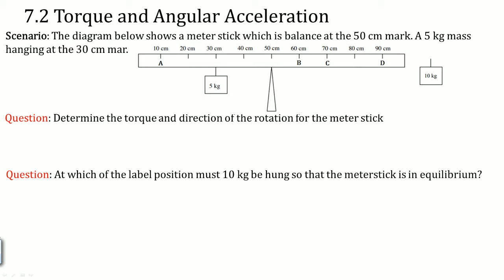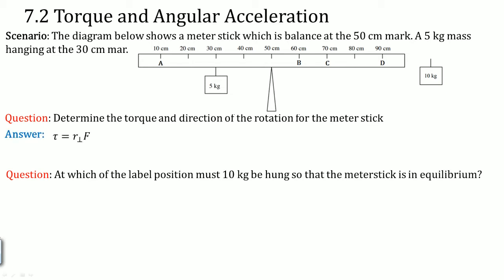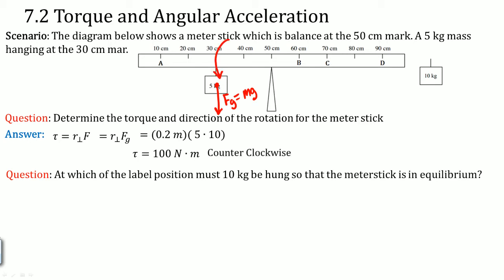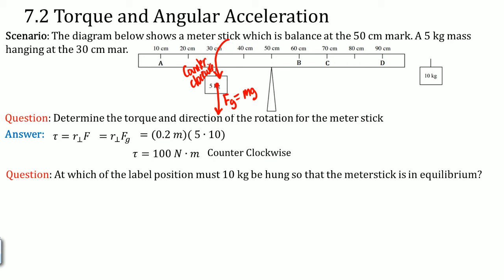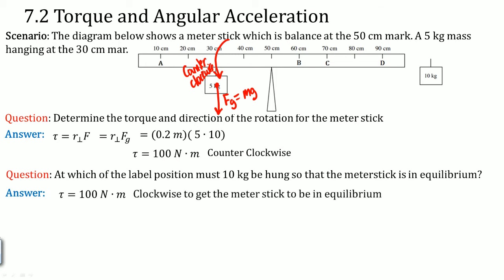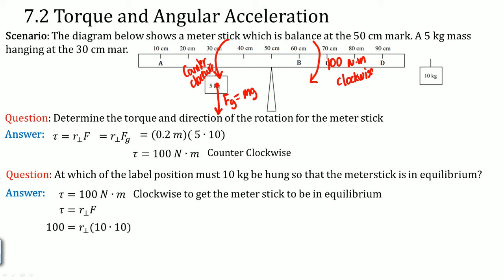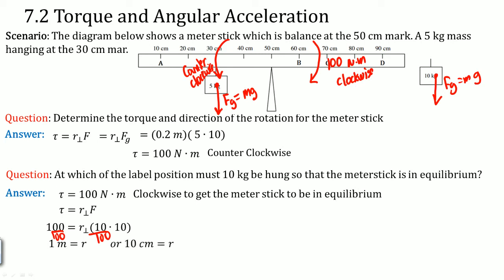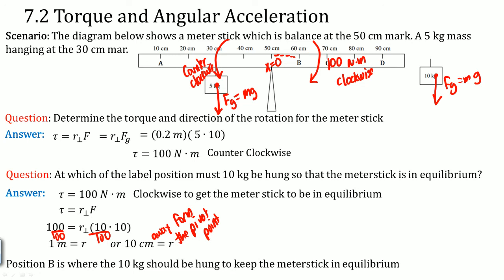5M2A5 Hanging mass to balance net torque